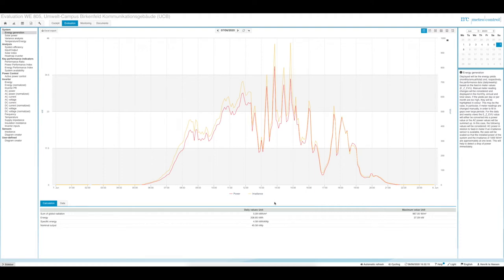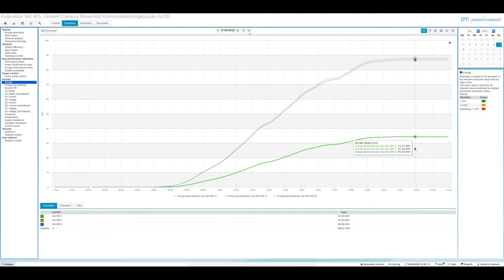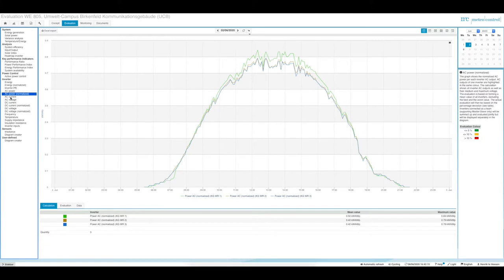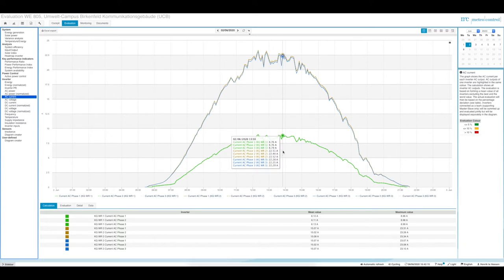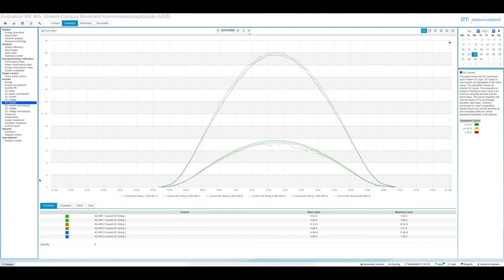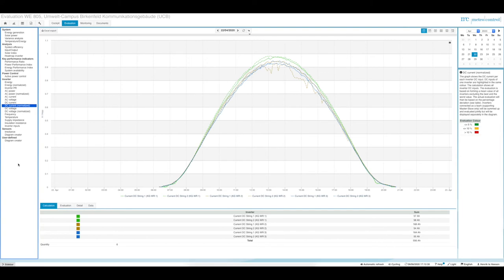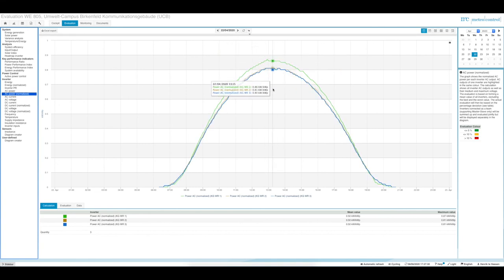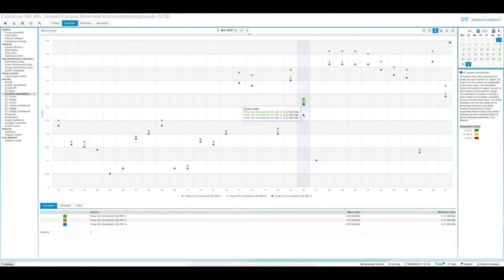Solar Energy. 8 Quality Assurance. 8.6 Monitoring System. Inverter Measurements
Course "Solar Energy" at the Umwelt-Campus Birkenfeld of the Trier University of Applied Sciences in the Bachelor degree program "Renewable Energies" in the fourth semester. The eighth topic is about the quality assurance. This video shows how to use inverter measurements and data in a monitoring system.